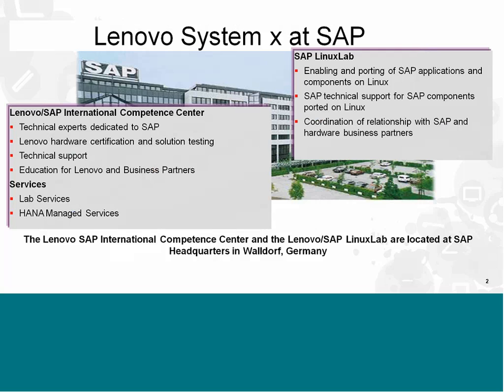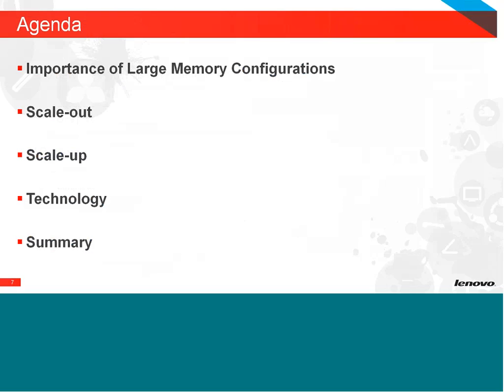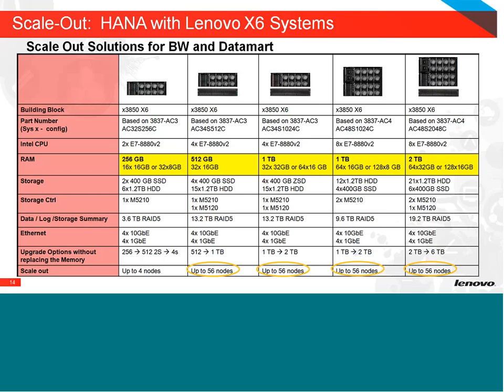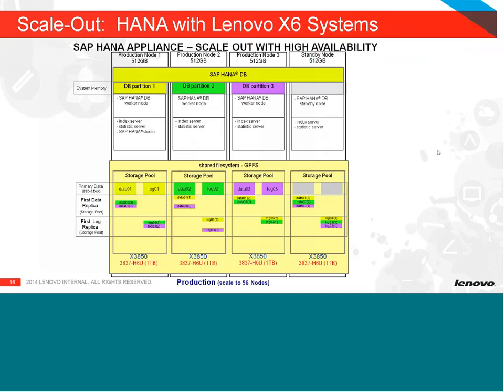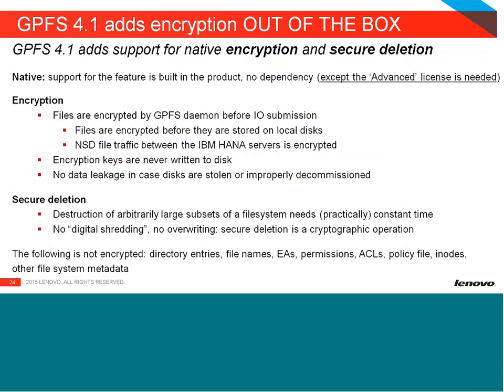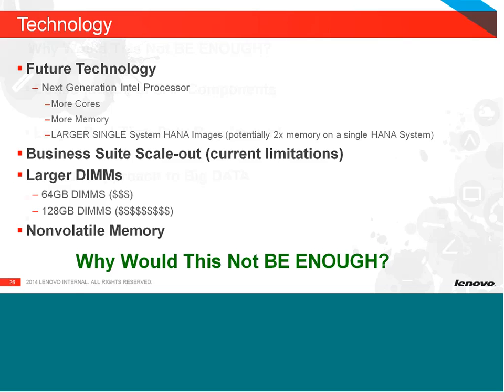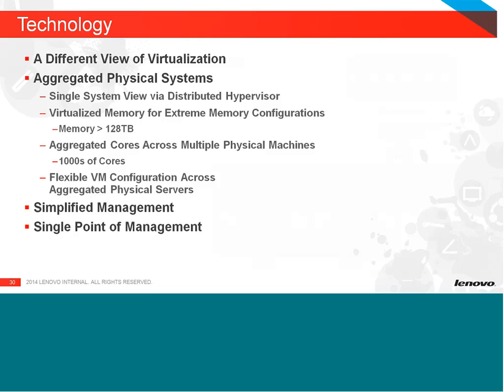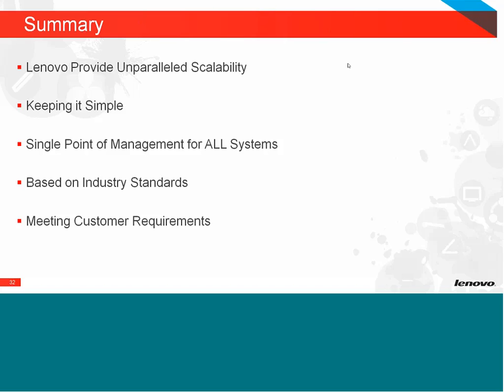Feb 26th 2015 Lenovo x86 VUG HANA Rich Travis